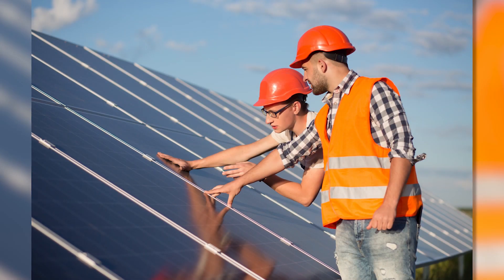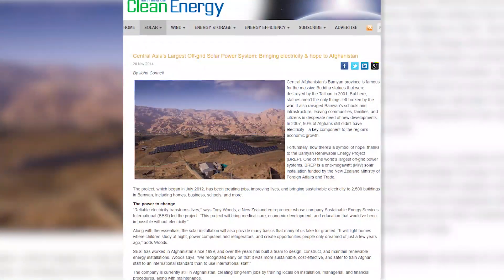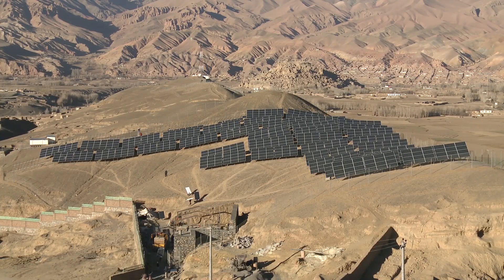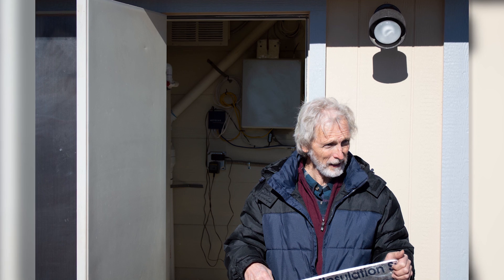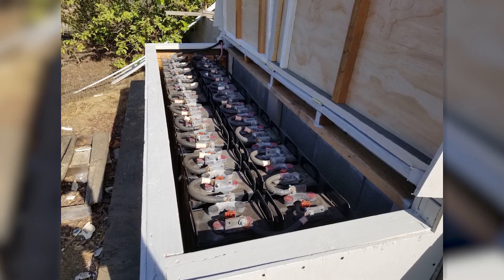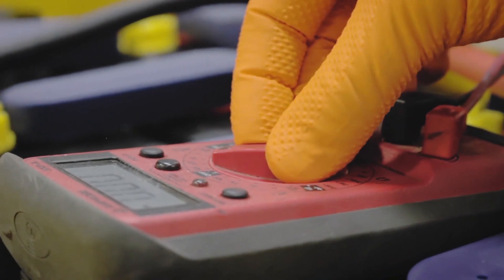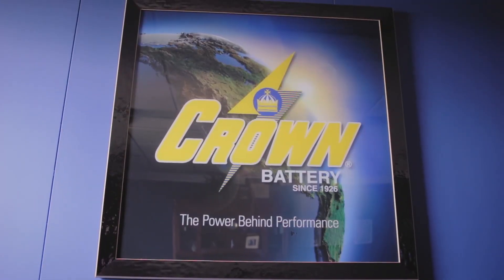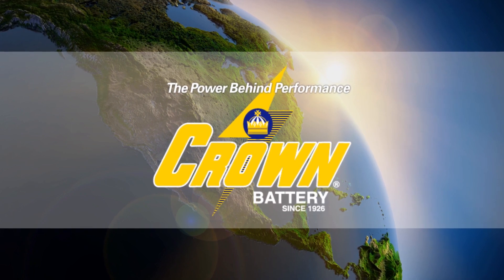Crown Battery Renewable Capabilities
Crown Battery Renewable Energy Capabilities